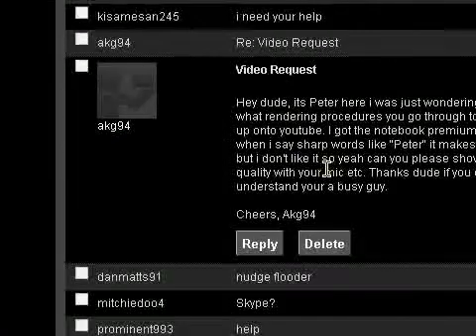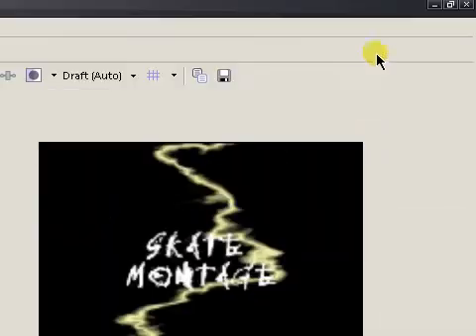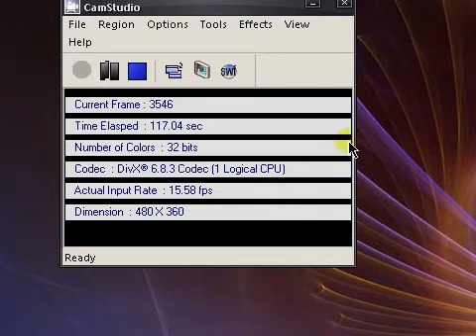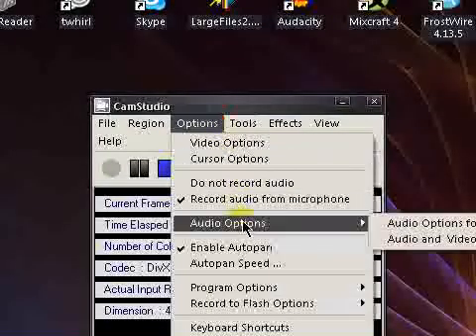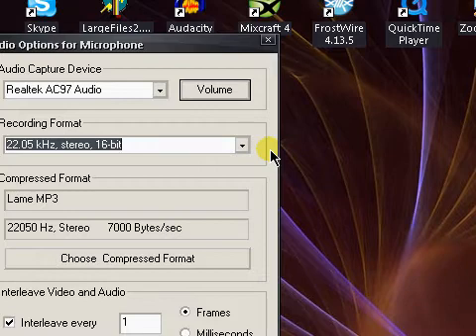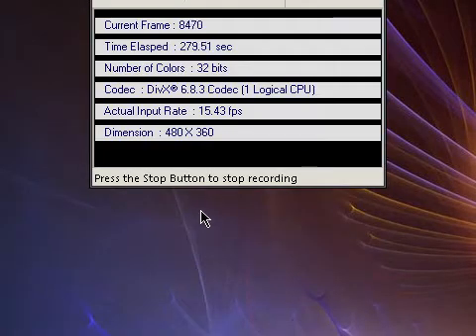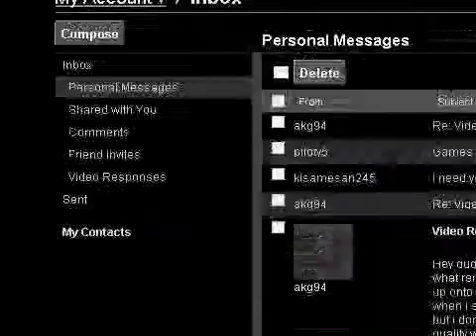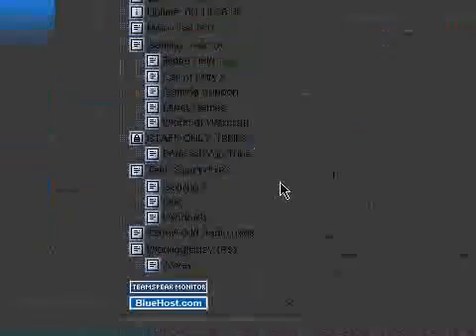Rendering High Quality Videos/Audio - Sub Question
All content going forward will be uploaded there so don't miss out. akg94 asked what I upload my video/audio settings with

 I use
Camstudio for recording my desktop at a  360x480 Resolution , and sony vegas pro 8.0 though these should give you the baselines.

Links